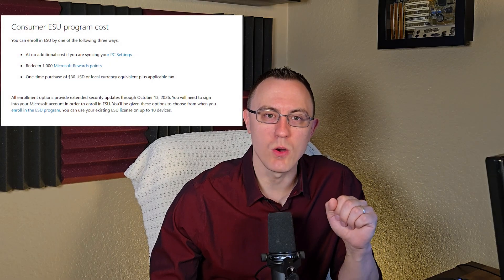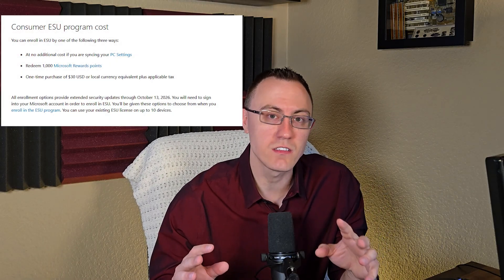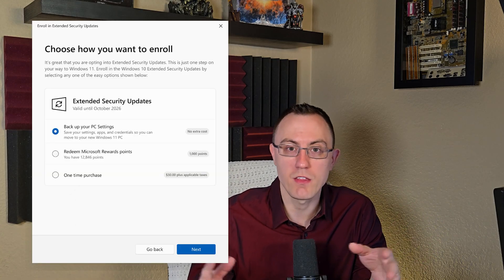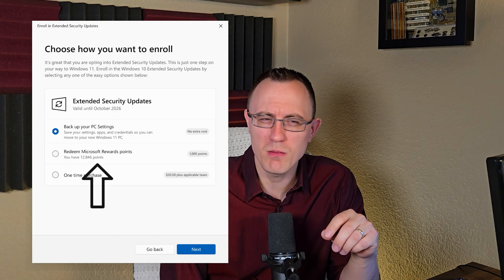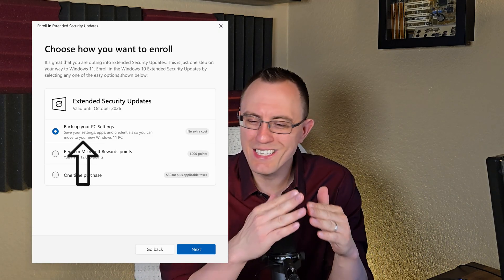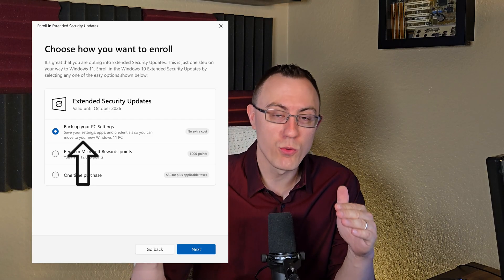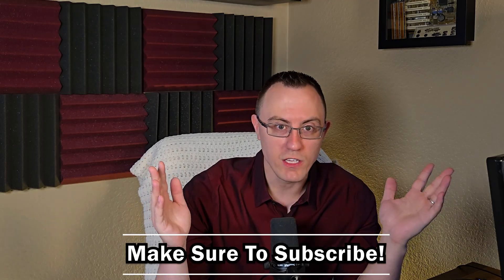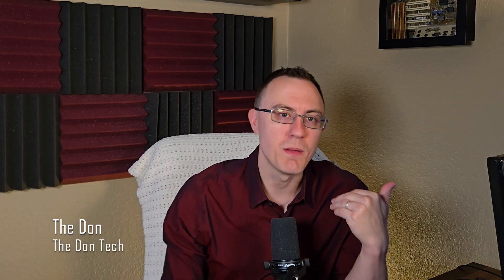Windows 10 Support Is NOT Over! How To Get Extended Security Updates For Free!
Is Windows 10 support really over? Not so fast. In this video, I'll explain a crucial new free update you need to know about that gives you more time.

Microsoft has announced a program that gives you a full year of continued security updates for Windows 10 for free, but there is a catch. You'll have to link a Microsoft account to your PC to get it.

I'll walk you through the pros and cons of this deal, how to get the free update, and what this means for the future of your Windows 10 machine.

Ask me any questions in a comment in this video! And Remember, The Don’s Got Your Back!

CHAPTERS
00:00 - Windows 10 End of Life & Free Security Updates
00:41 - What Windows 10 End of Support Means
01:05 - Extended Security Updates Explained
01:46 - Microsoft's Catch for Free Updates
02:28 - Alternative Options: Linux & Windows 10 LTSC
03:06 - Personal Advice on Data Privacy
03:32 - The Don Tech's Personal Plan